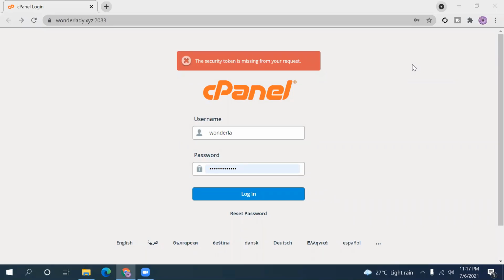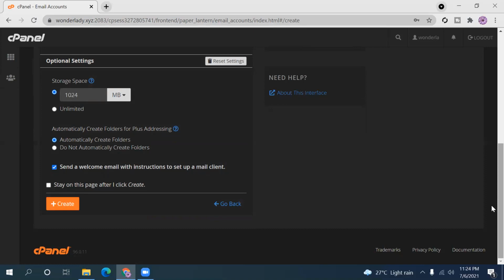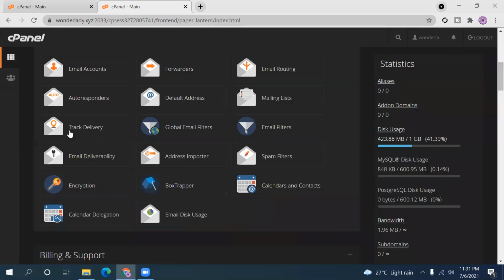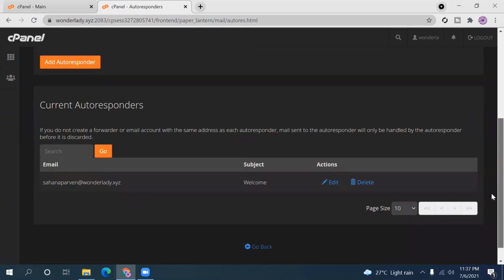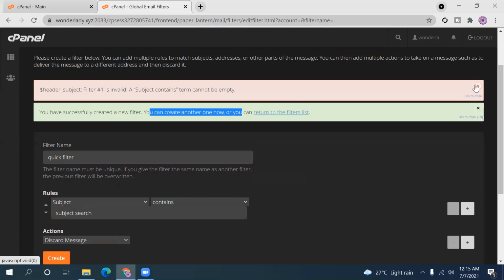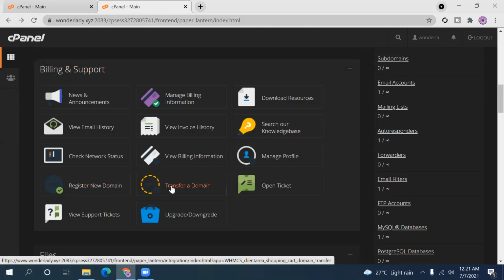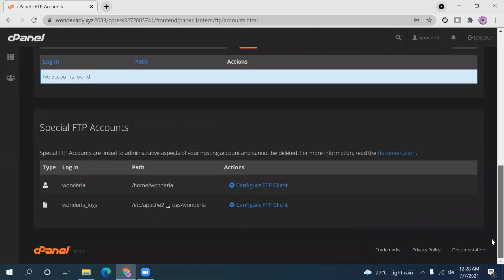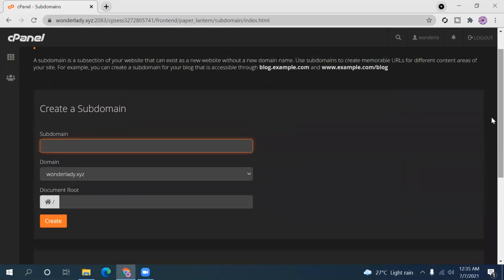Website hosting C panel intro. Easily understanding C panel.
Are you want to host a site then you are interested in the C panel. Which features in the C panel are included for your preference, and I briefly describe them in this video.
Have you already hosting your site and gather experience about the C panel, comment me.
If you need another video related to freelancing please comment to me. your comment enhances my priority to create a video on your desired topic.